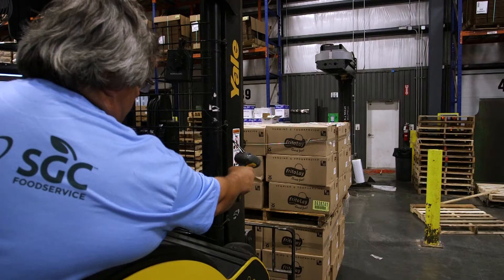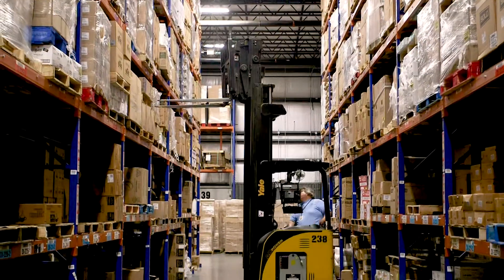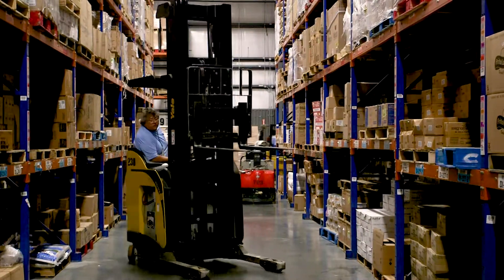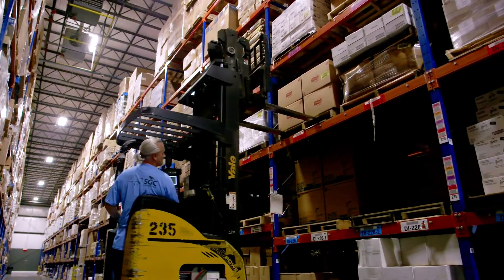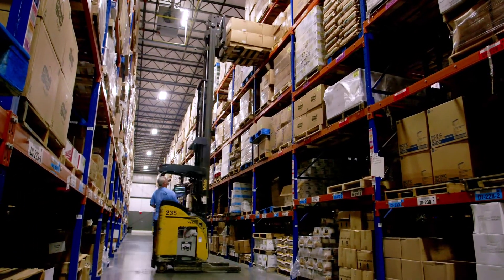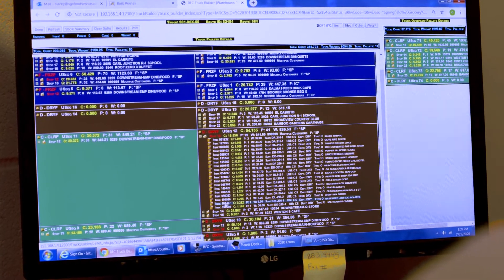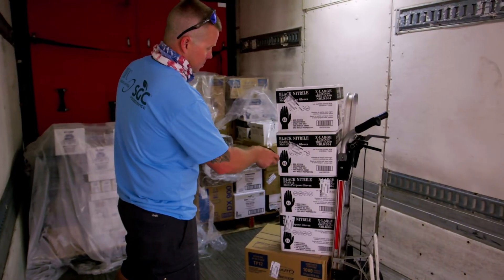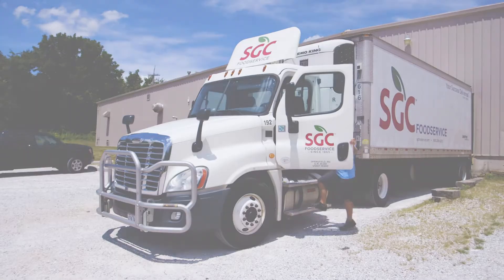BFC Software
BFC Associates designs solutions for Foodservice Distribution, improving productivity, traceability, and efficiency in the warehouse. Step through a day in the warehouse, highlighting Dakota WMS, TruckBuilder®Prime and Trax©2.